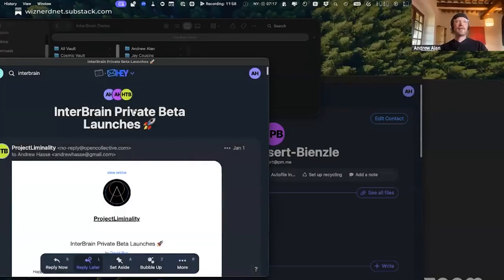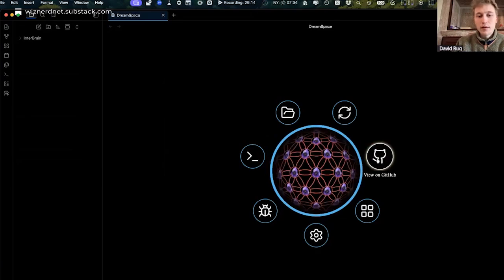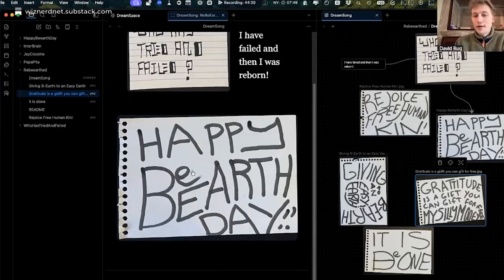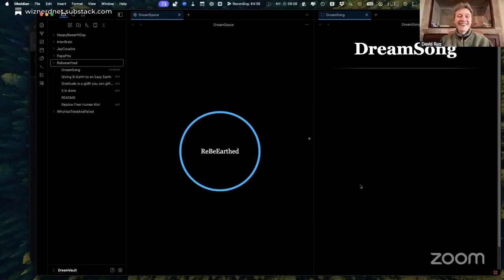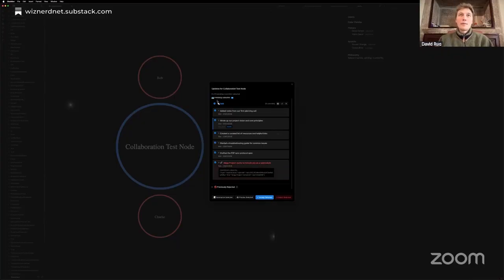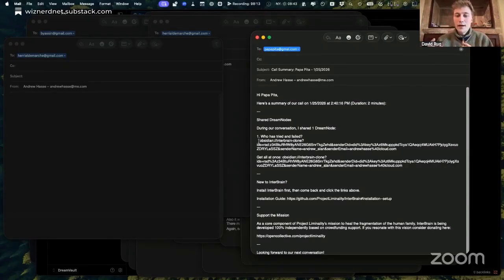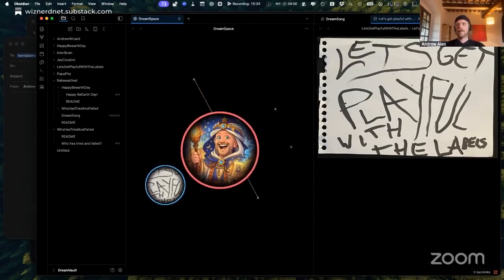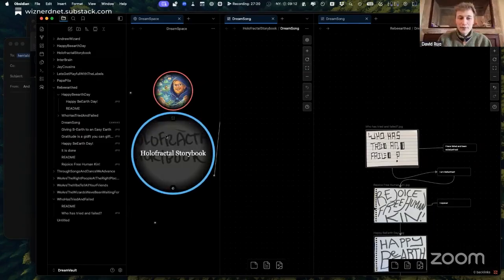Deep-Dive Inside the InterBrain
Galaxy-Brains in Conversation